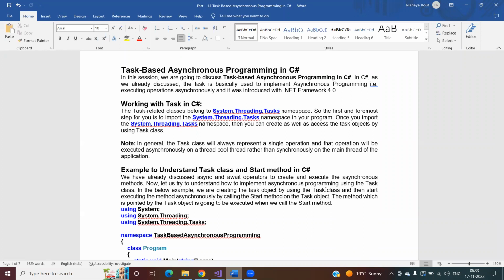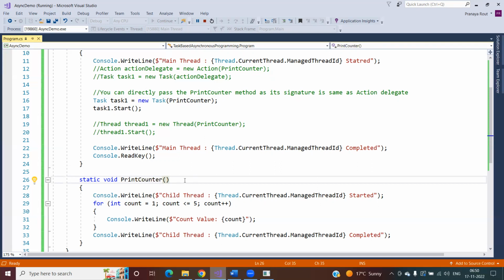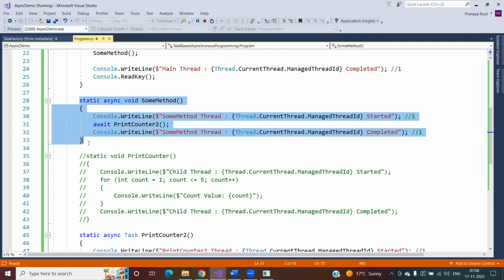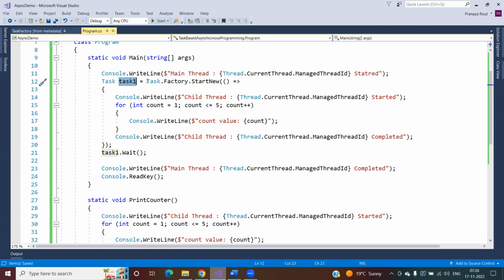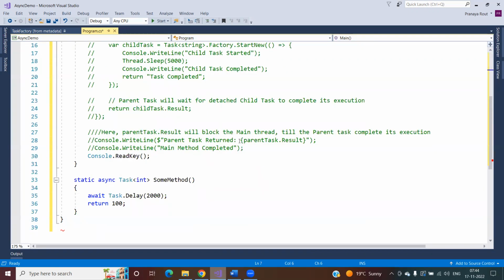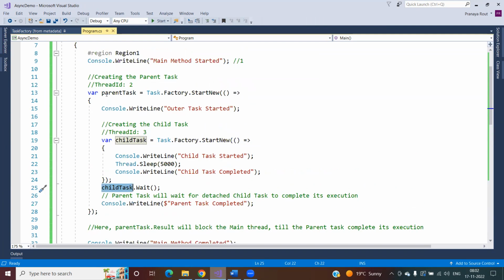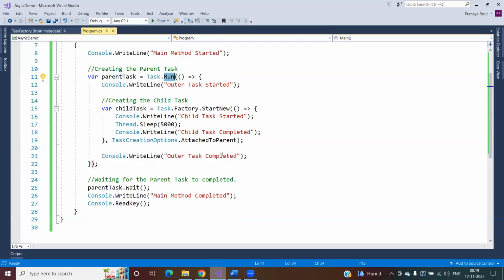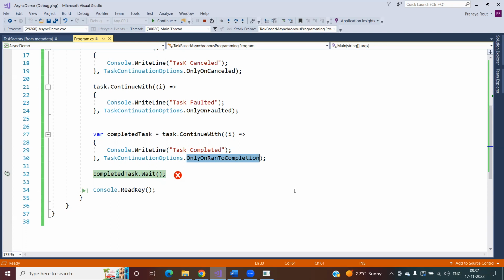Task-Based Asynchronous | Attached Child Task to a Parent Task | Chaining Tasks Using Continuation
Task-Based Asynchronous in C#  | Attached child task to a Parent Task in C# | Chaining Tasks Using Continuation Tasks in C# | Dot Net Tutorials | Pranaya Rout

How to attach a child task to a parent task in C#